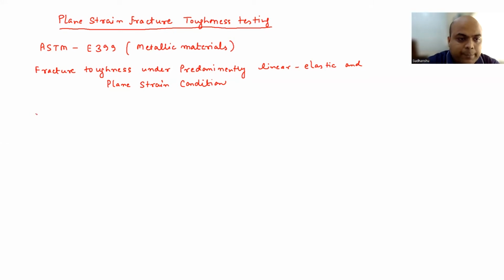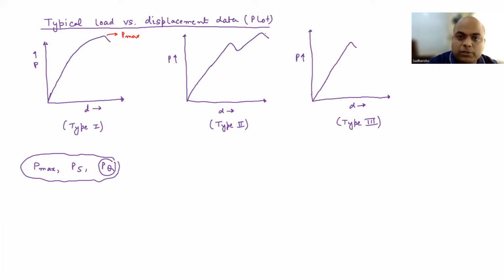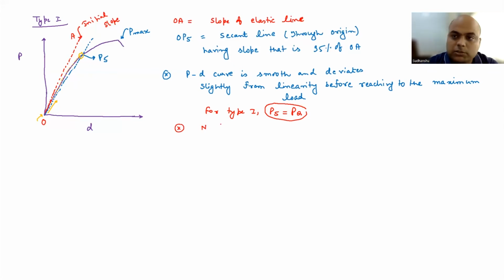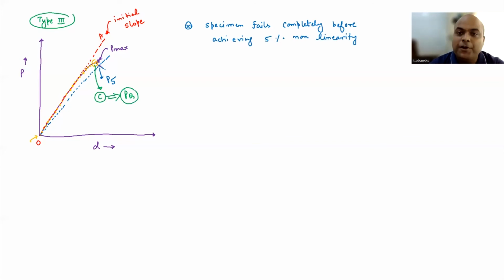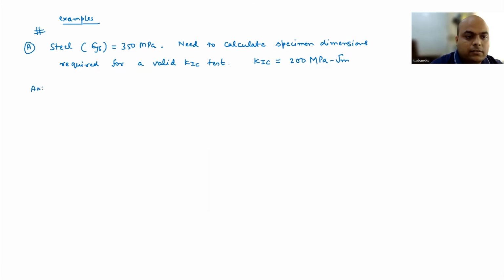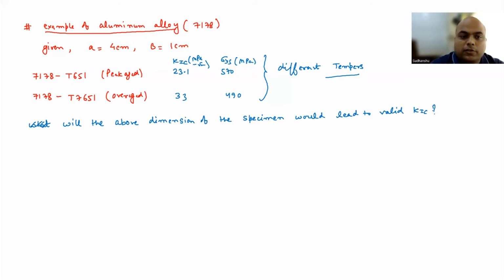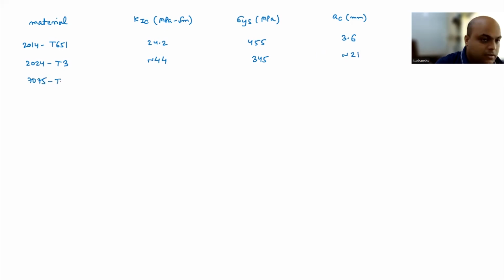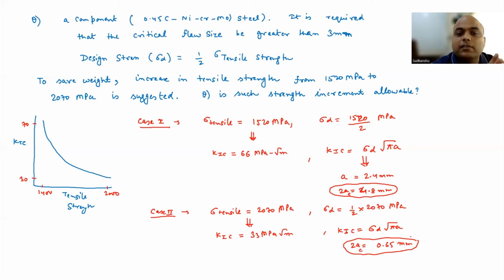Lecture 10: Fracture Toughness Measurement